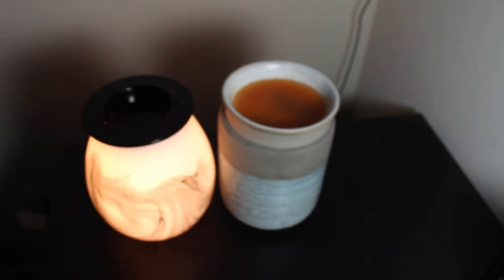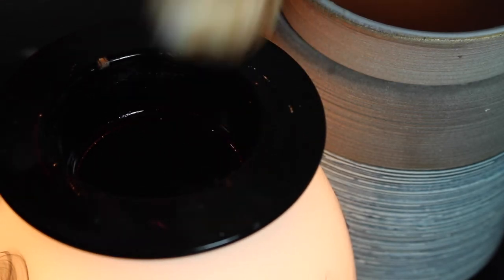How to Clean Your Wax Warmers 2 WAYS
This works really well with Walmart wax melts! I know that there are many other types of wax that are alot softer, so let me know if the second method works with it!